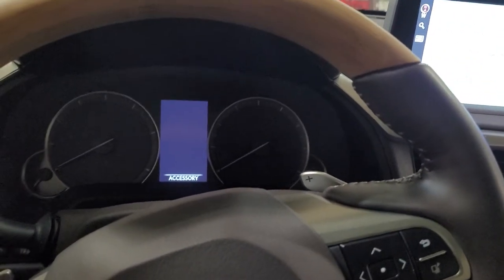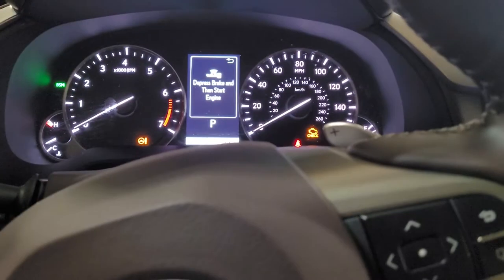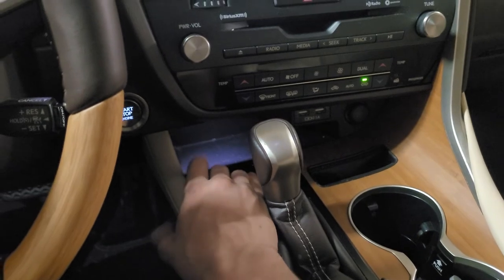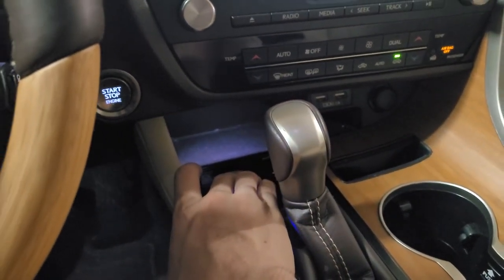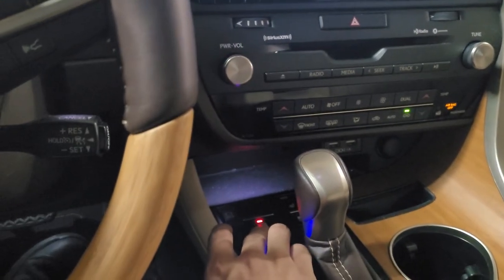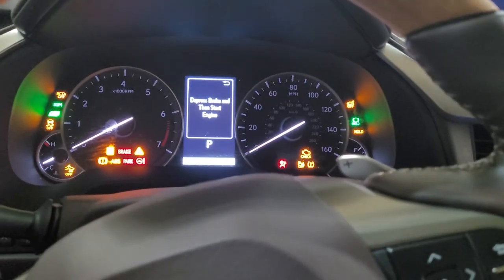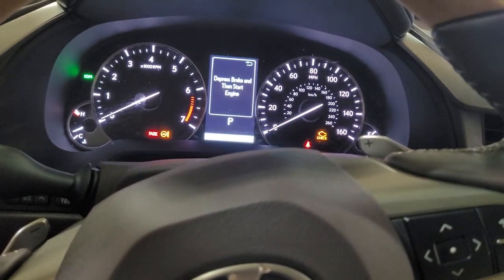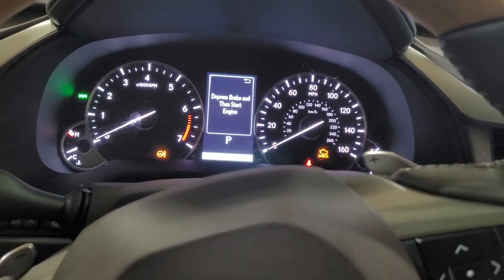REAR BRAKE PAD REPLACEMENT MODE 2020 RX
Here is how you can retract the rear electric brake pistons without the use of a Techstream or harness. Please note some vehicles you may have to jump terminals CG & TS (terminals 4 & 12 of the DLC3 for this procedure. As always use the correct repair manual for exact procedures for each specific vehicle.